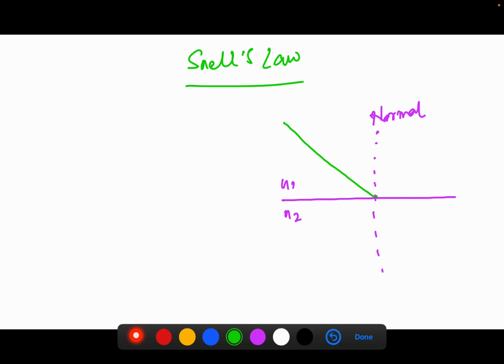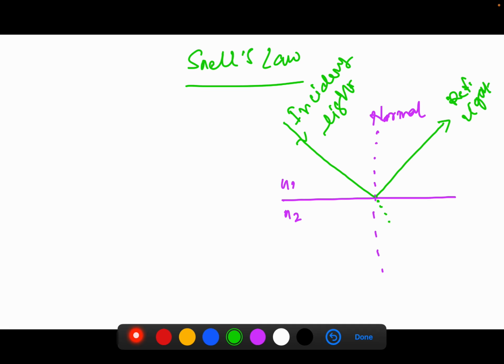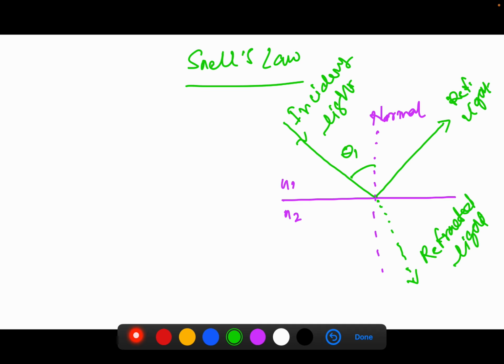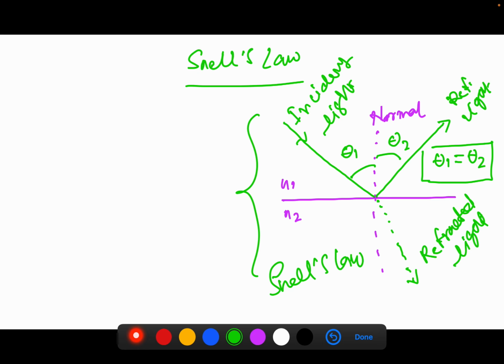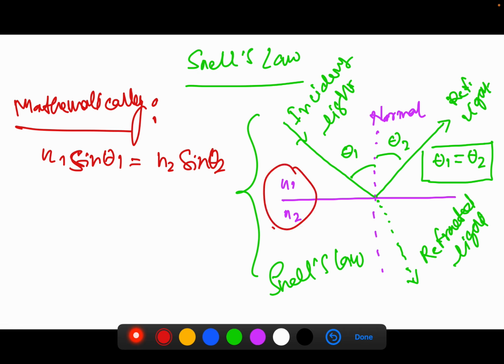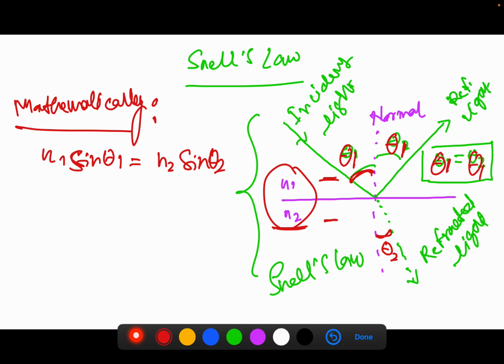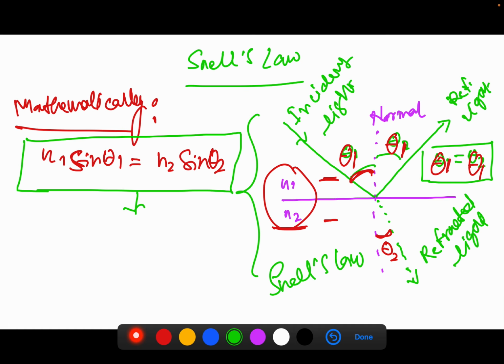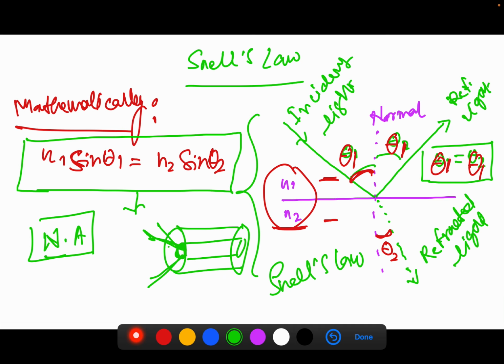Light Fundamental ( Snell’s law, N.A) : Part 6